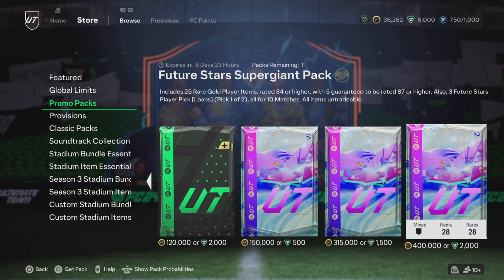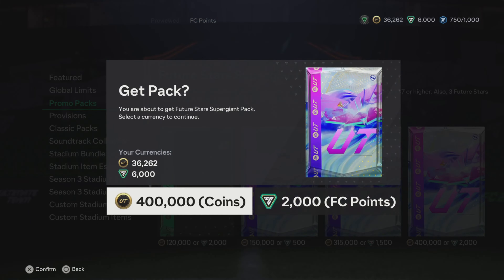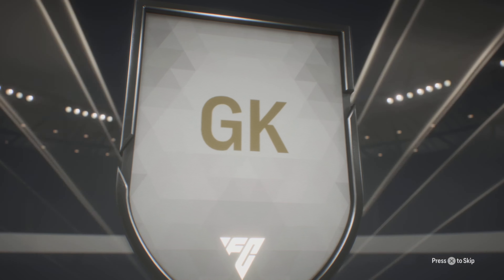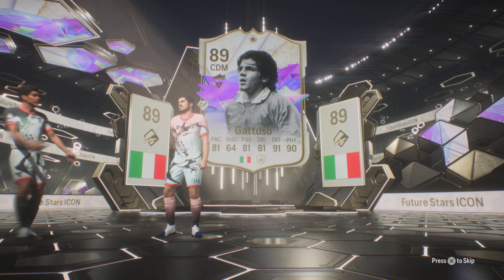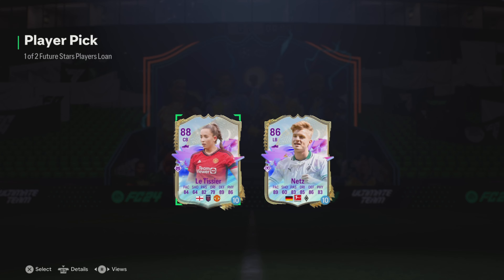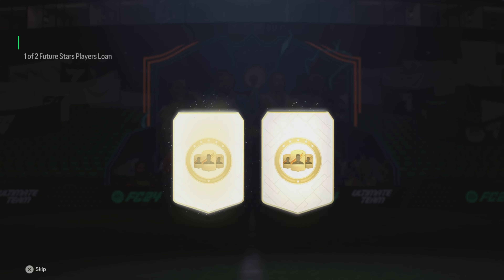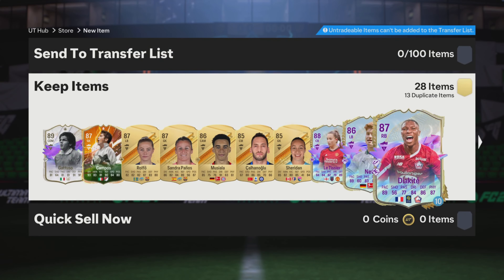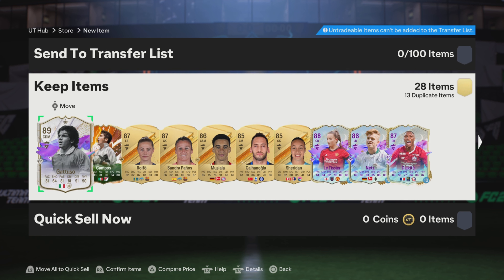Opening the future stars supergiant pack for future stars team 2